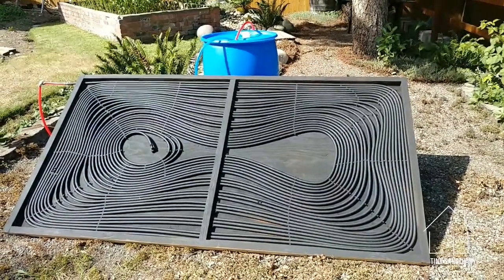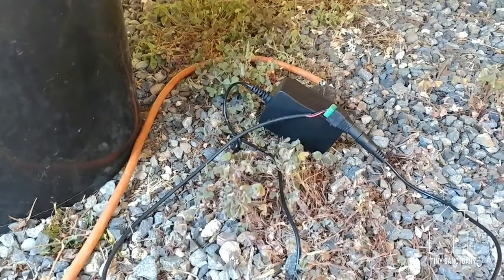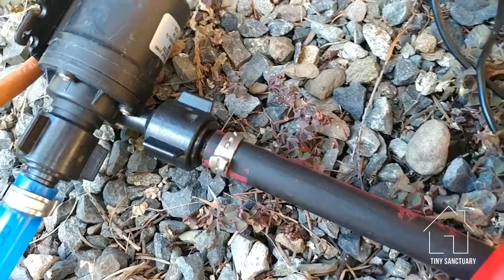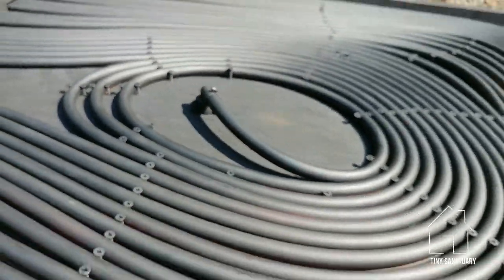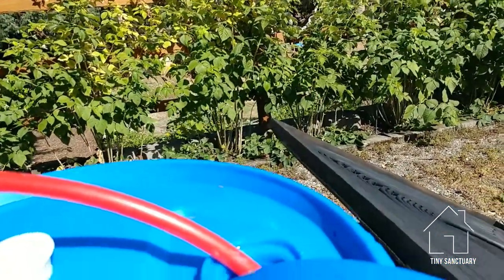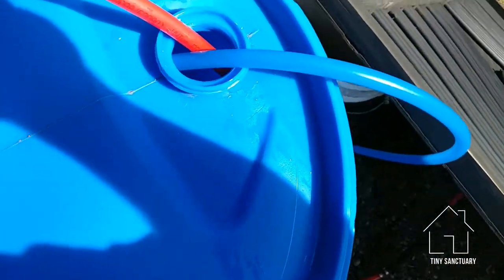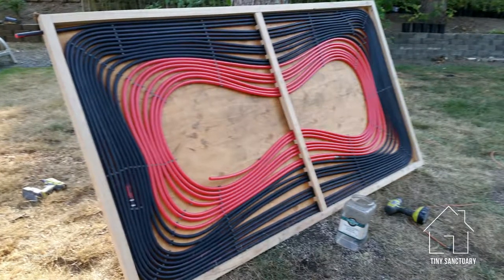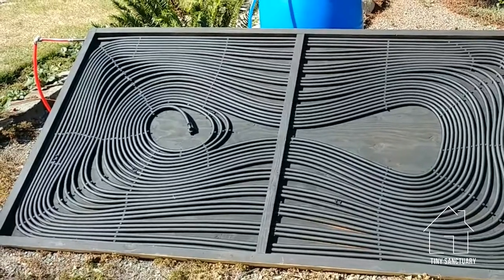SOLAR WATER HEATER for a tiny house test 4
All I'm hoping for is 55 gallons of hot water for a shower that is 105 degrees, this unit will achieve that and more... 124 degree water on 79 degree day  in 4 hours of sun has happened, the smaller the barrel the faster the water will get to the magical 105 degrees... I have no glass or plastic on the heater panel and there is no insulation on the tubes or barrel...  If I want hot water in winter I will have to fully seal and insulate everything and even then I still probably won't have 105 degree water, but even preheated 75 degree water going into my propane instant hot water heater in winter will help lower the amount of propane required...  The fact that this heater works as well as I does is a win in my book...